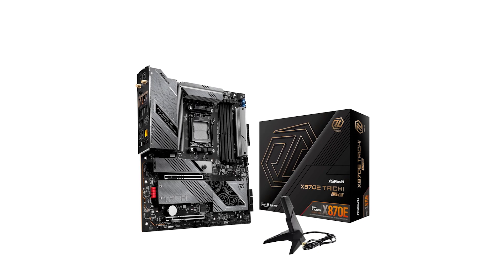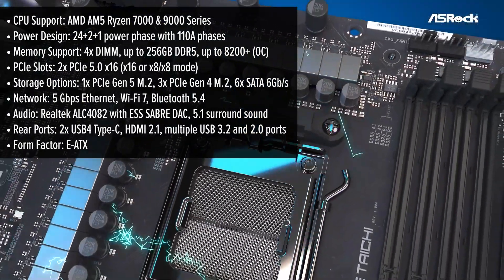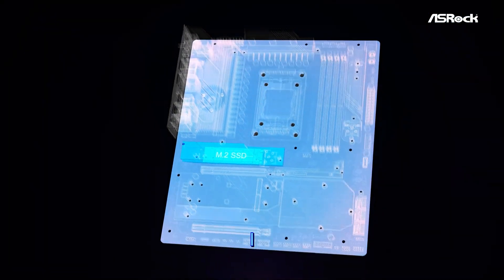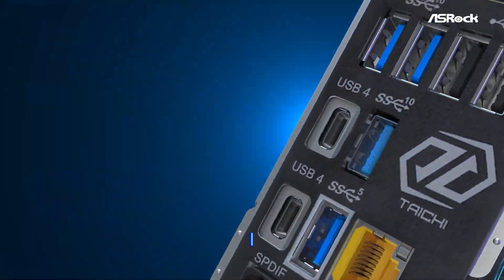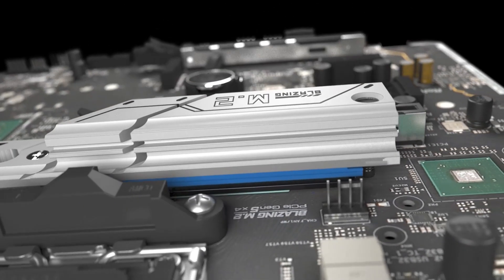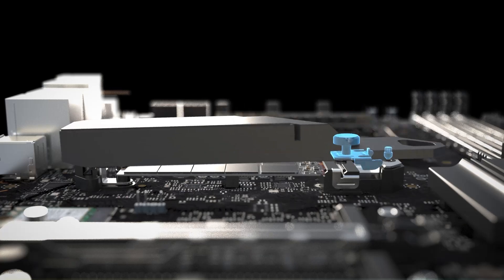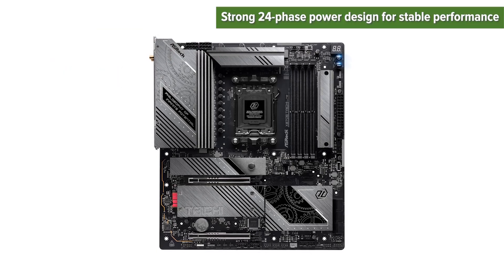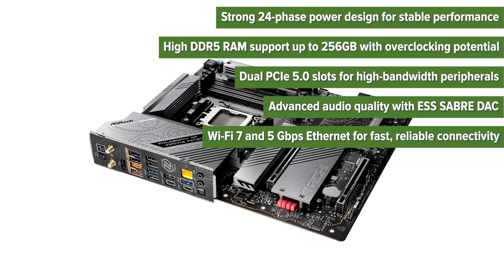Motherboard ASRock X870E Taichi Lite REVIEW